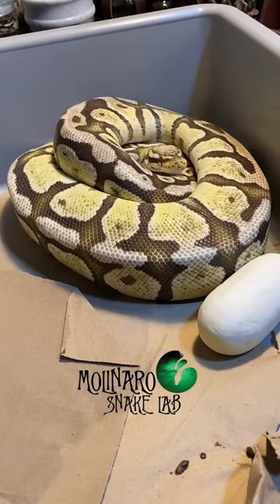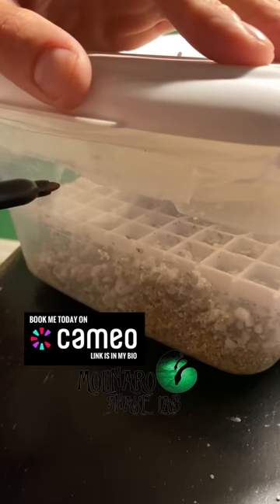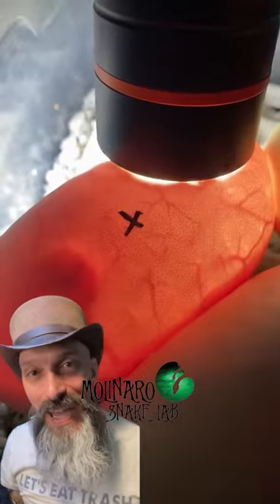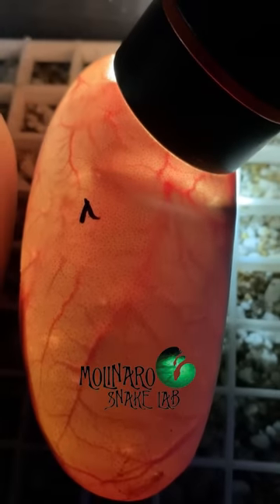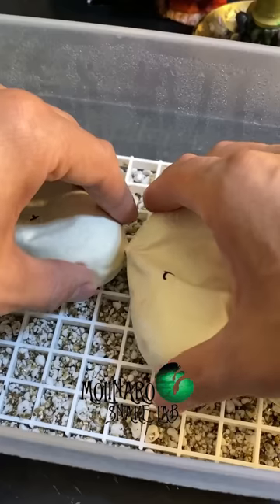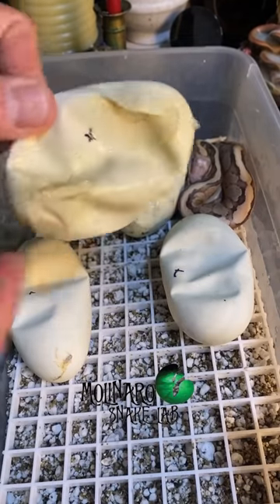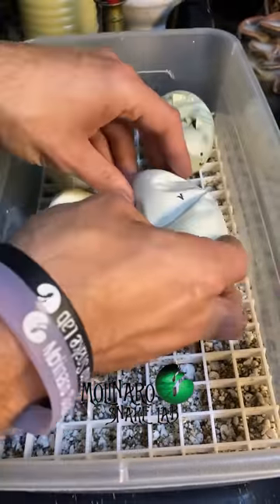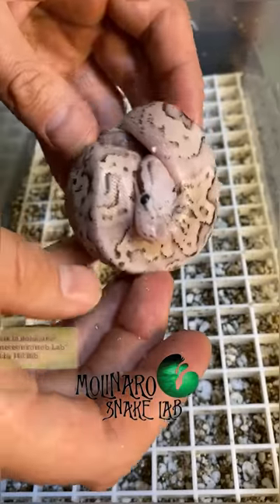Incubating Ball Pythons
👉🏼 Want a personal video from me? I’m now on Cameo!

👉🏼 I will be at Animal Con USA this September! Don’t pay full price! See you there!